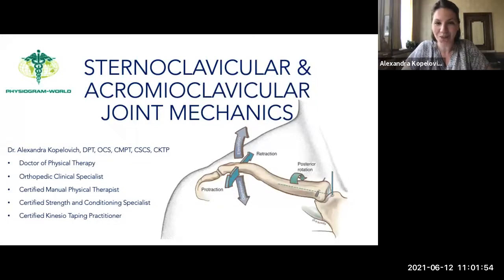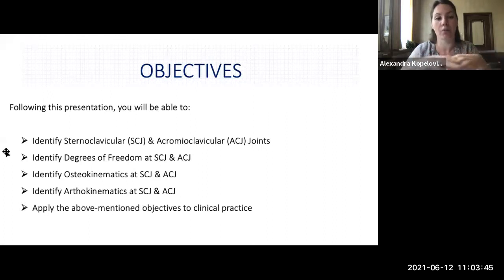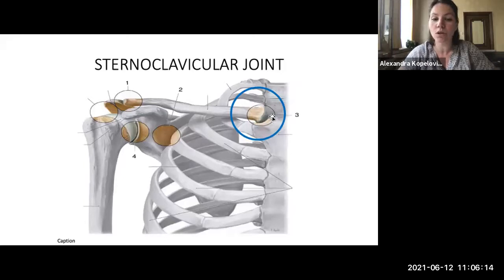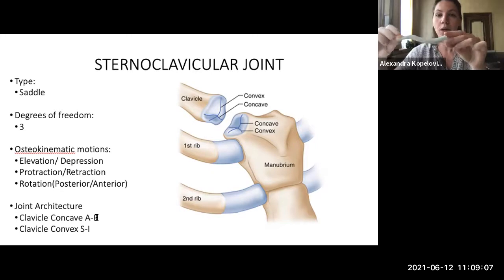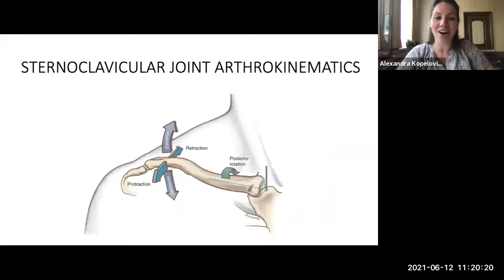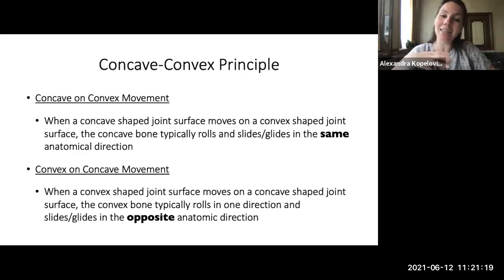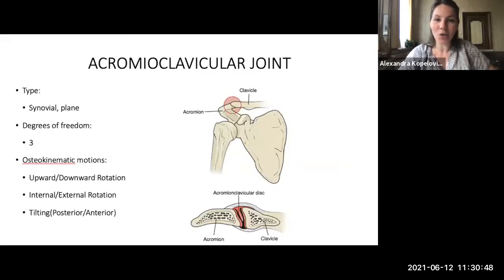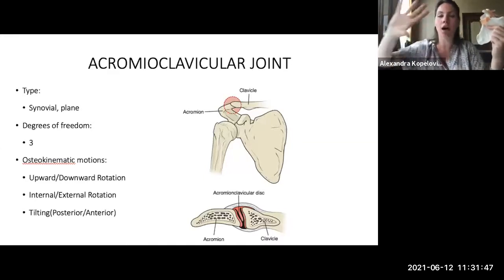Sternoclavicular and Acromioclavicular Biomechanics & Kinesiology Webinar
This webinar includes a detailed description of the biomechanics of:
1. Sternovlacular Joint Anatomy: joint surfaces, ligaments, capsule, disc/meniscoid
2. Acromioclavicular Joint Anatomy:  joint surfaces, ligaments, capsule, disc/meniscoid
3. Sternovlacular Joint Arthrokinematics
4. Acromioclavicular Joint Osteokinematics
5. Biomechanics at both joints with overhead activity